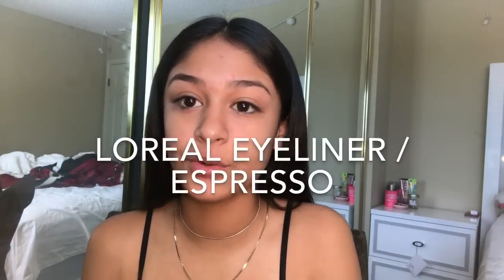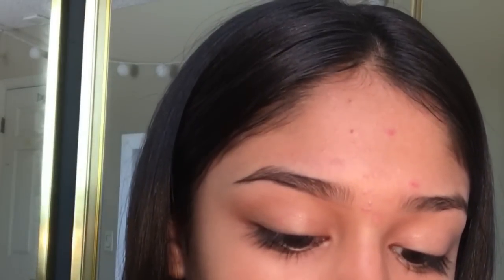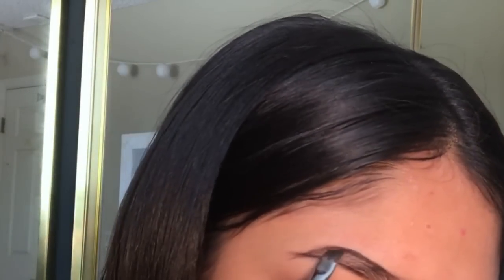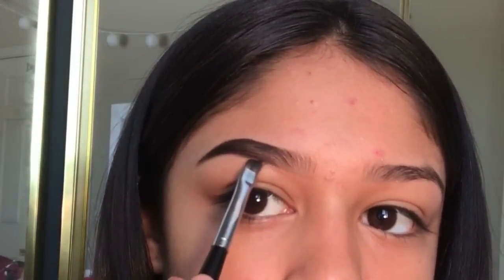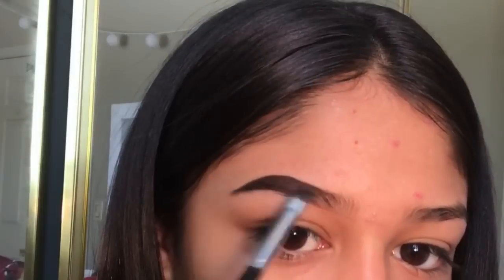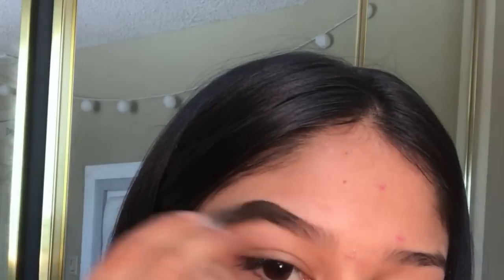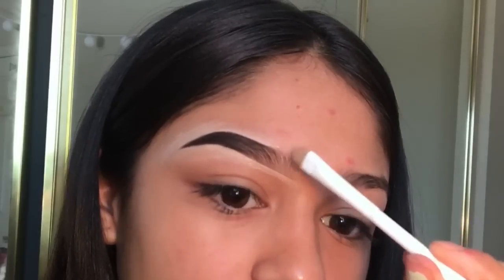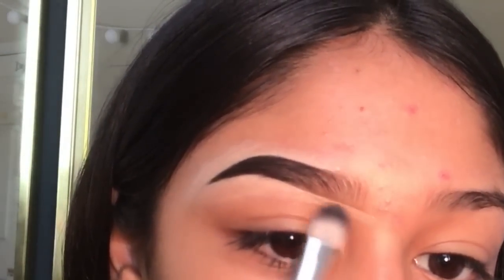2017 EYEBROW TUTORIAL- serina rueda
snapcaht: serina-r